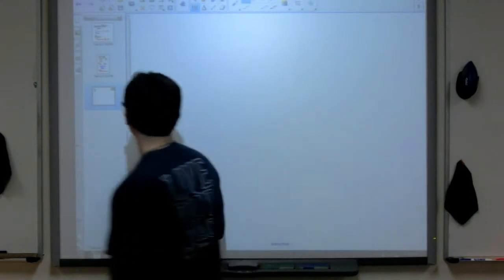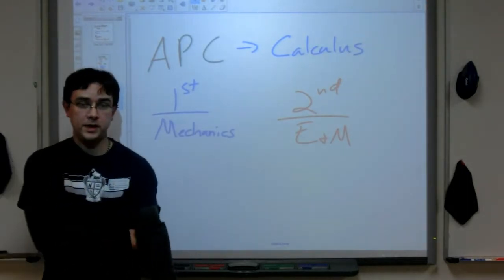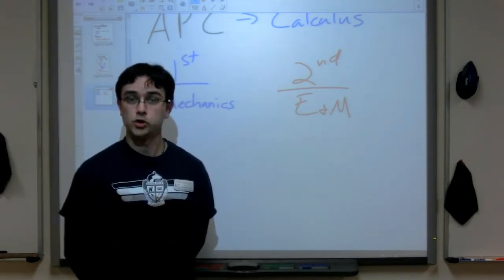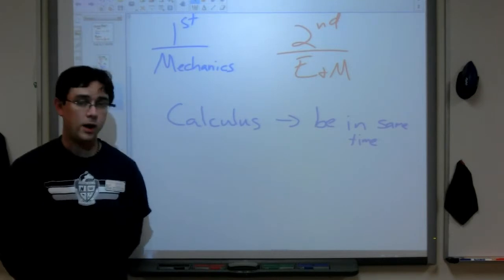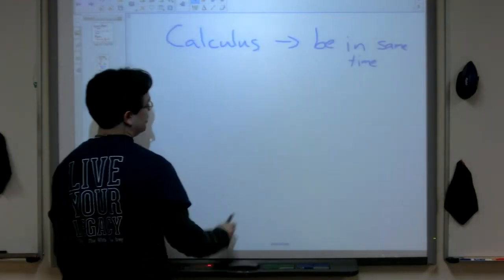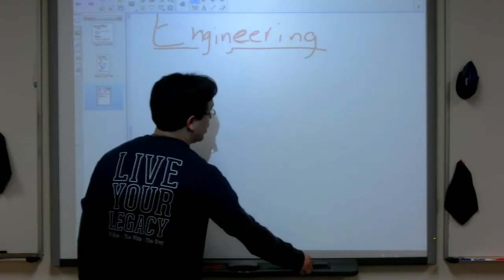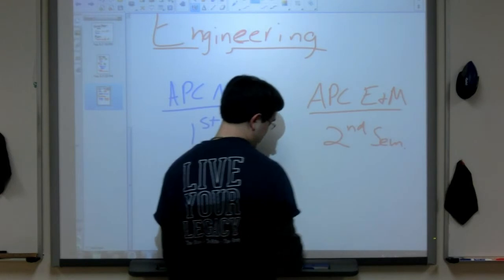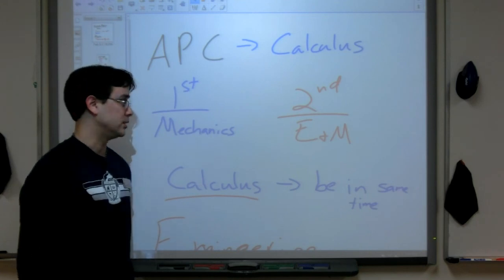AP Physics C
A brief overview of calculus based Advanced Placement Physics at North.  Check out the videos of General and AP 1 for other options.